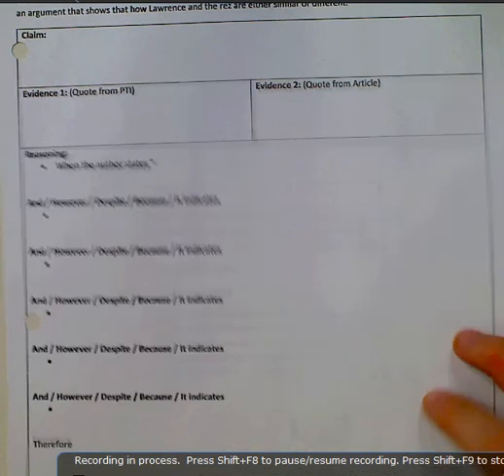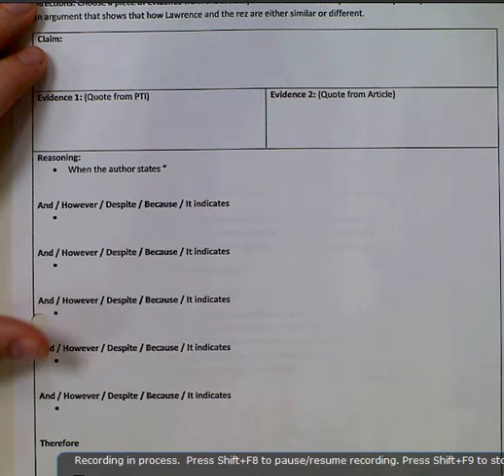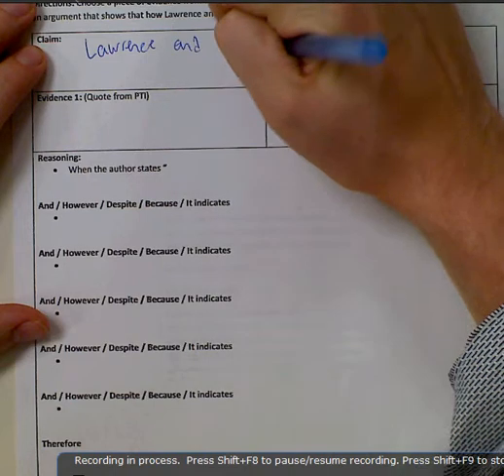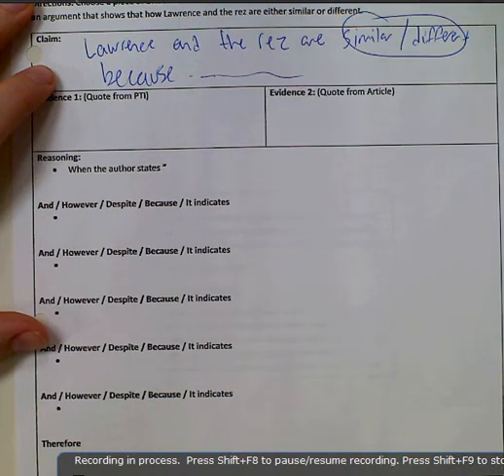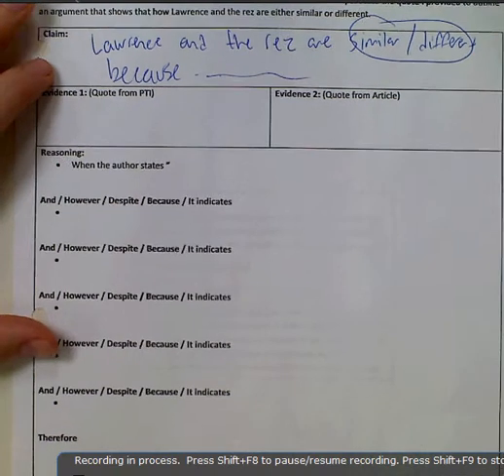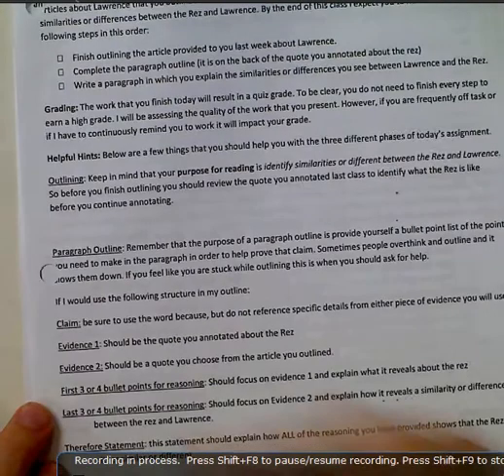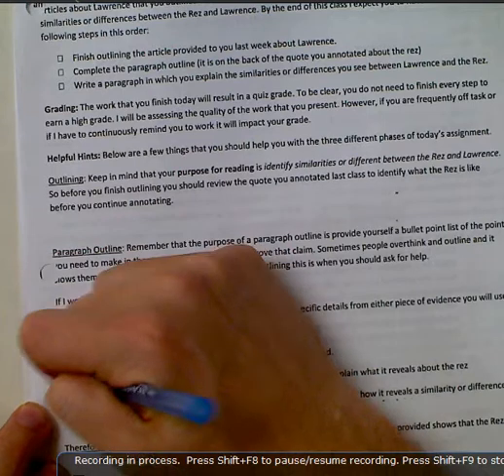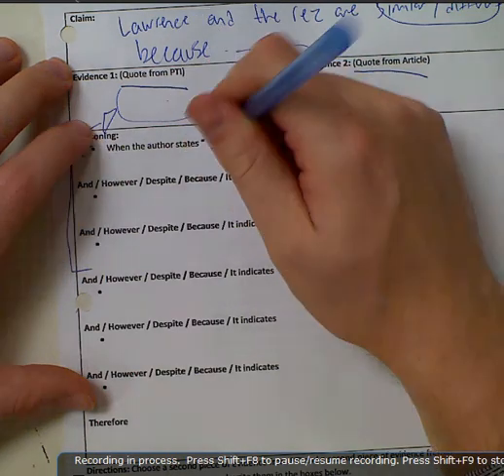Paragraph Outline Help